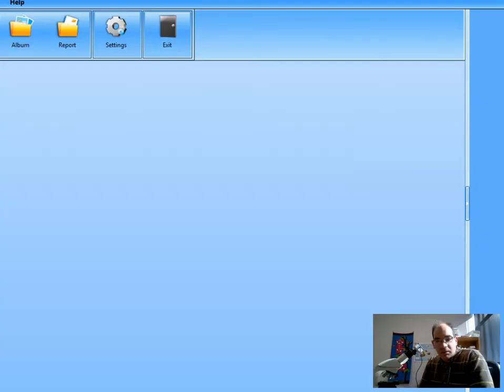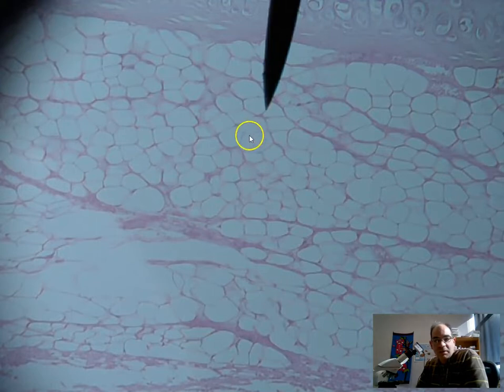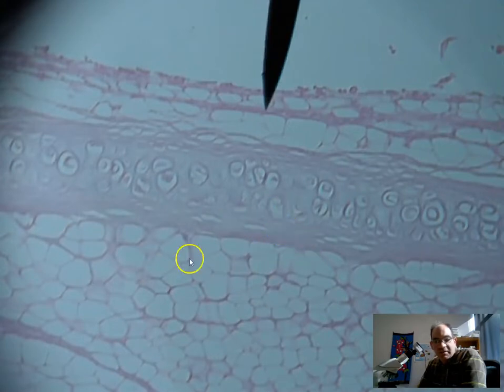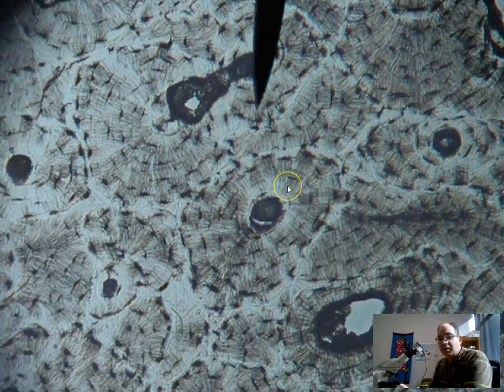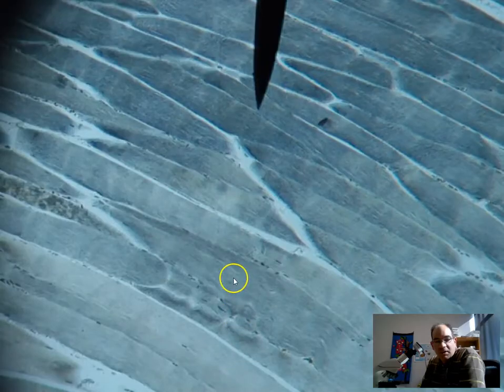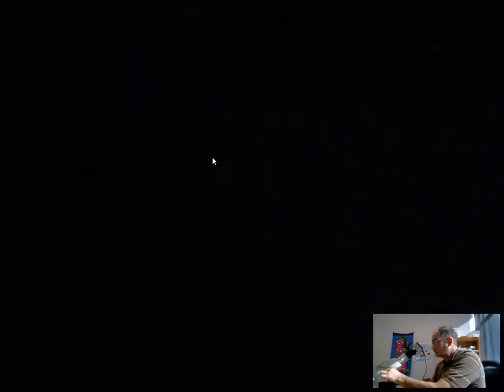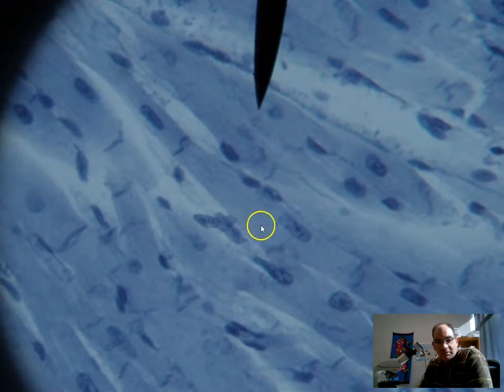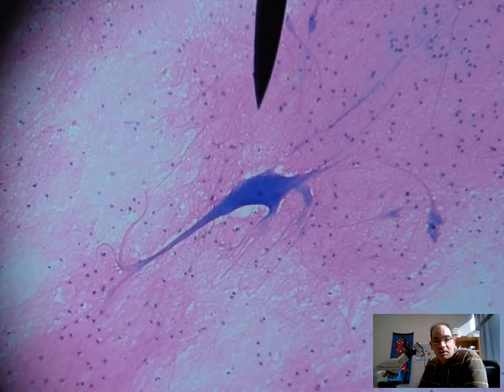Prof. Shawn Villalpando's Connective, Muscle, Nervous Tissues tutorial review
In this video I review some connective, muscle, and nervous tissues.